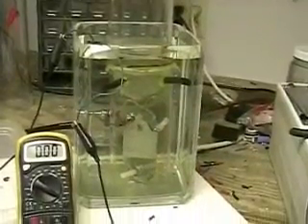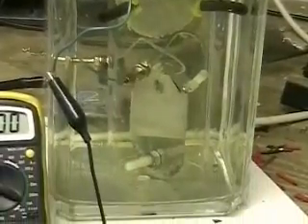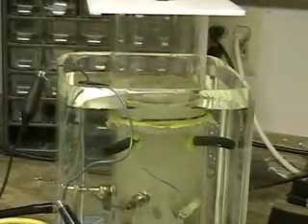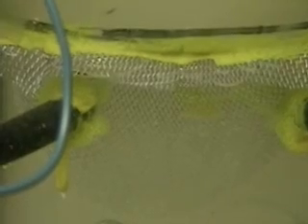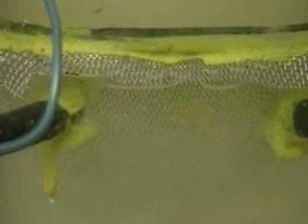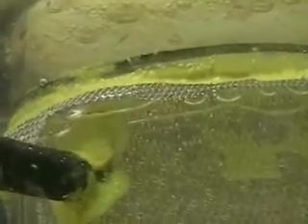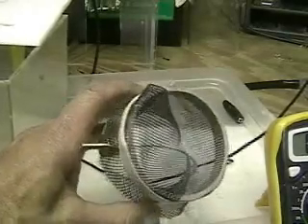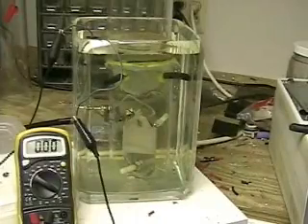Hydrogen Tap 1 Series 3 (Hydrogen Separation Tower) #33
This is the first test of the Series 3 unit that separates Hydrogen and Oxygen. This method has taken me many hours of sleepless nights to work out. There are many ways being used to separate Hydrogen and Oxygen but they cause the plates or electrodes to be spaced farther apart and making the use of electrolytes an important factor. This method keeps the plates as they are in the Series 2 system and allows the use of tap water without the electrolytes. I hope in publishing this I can further the cause that I am so devoted to and its simplicity of design makes it available for all to work add to the knowledge base. Please write me on any new systems that you have created using this design. John AArons